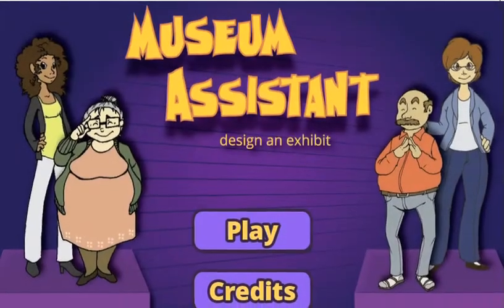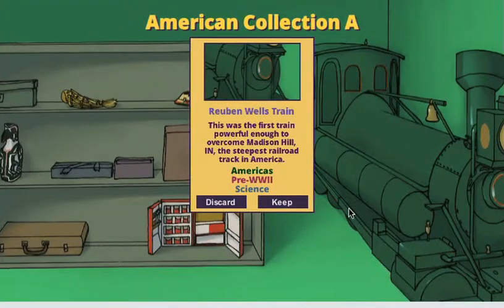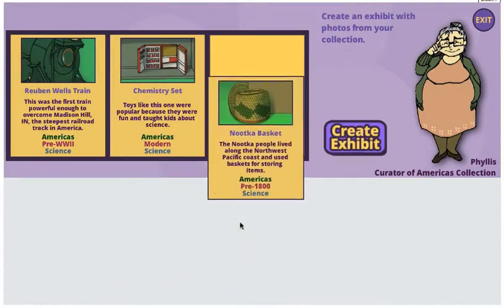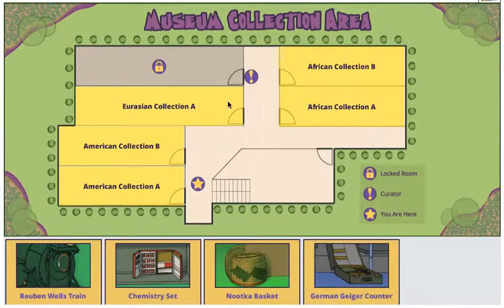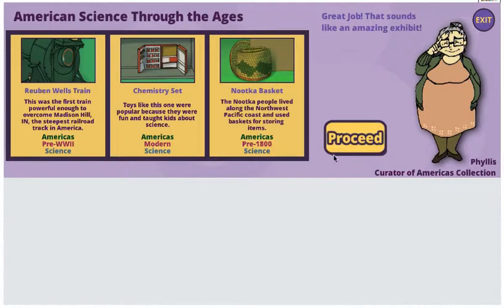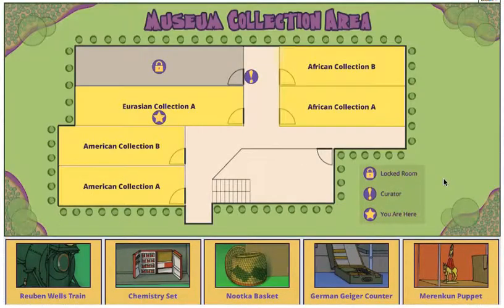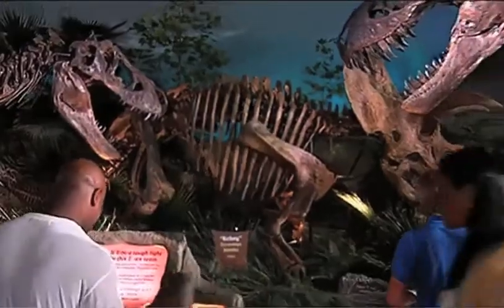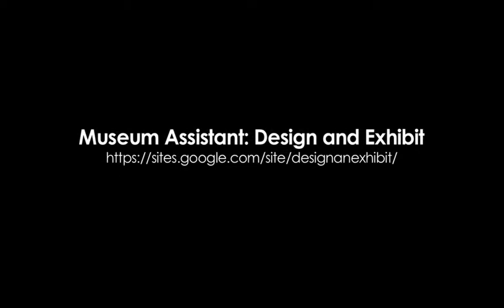Museum Assistant: Design an Exhibit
Student at Ball State University develop an educational game on museum curation.